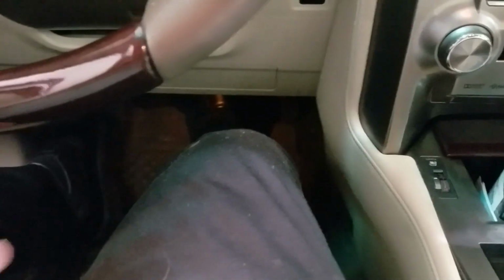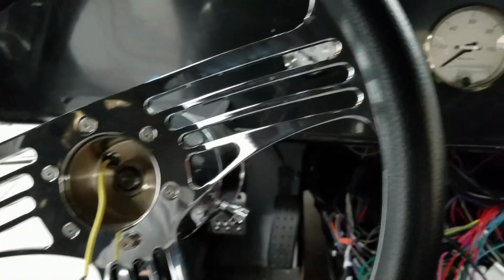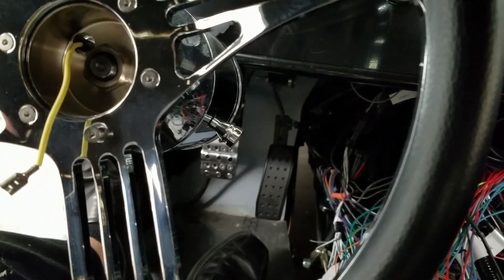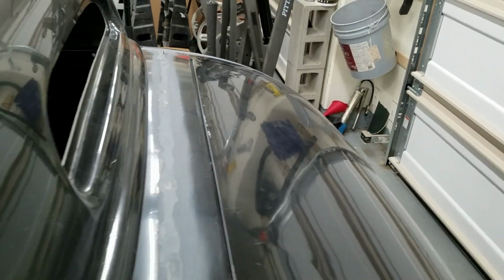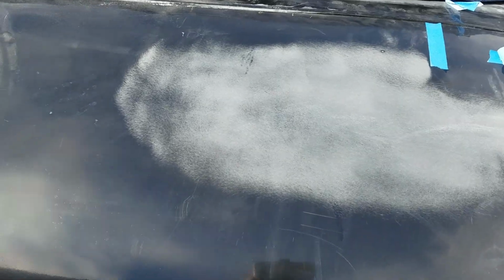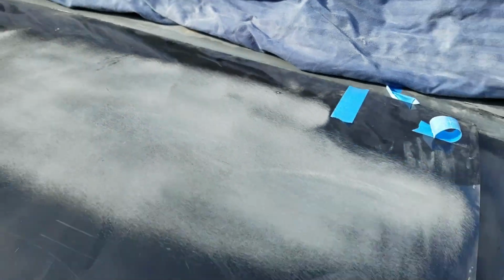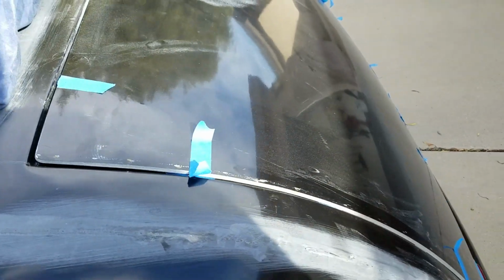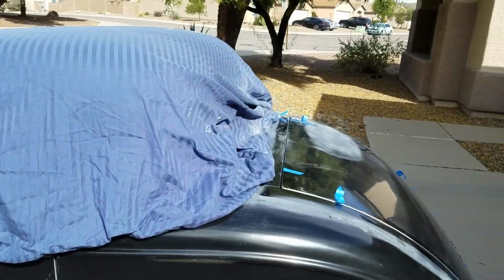Factory Five 33 Hot Rod V2 - Trunk Final Adjustments 1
Street Rod Jim dials in the final adjustments of the trunk before official body work on his Factory Five 33 Hot Rod V2 Part 1.  Factory Five 33 Hot Rod V2 Required Supplies

About this Channel:
Street Rod Jim is a channel about maintaining, building and appreciating cars.  Jim is currently building a Factory Five 33 Hot Rod V2 kit car and 1966 Econoline Van and will be showing the process as he goes.